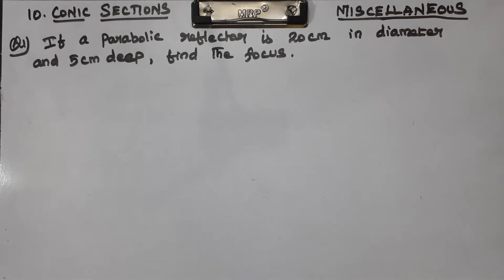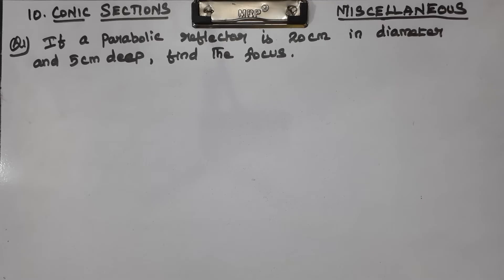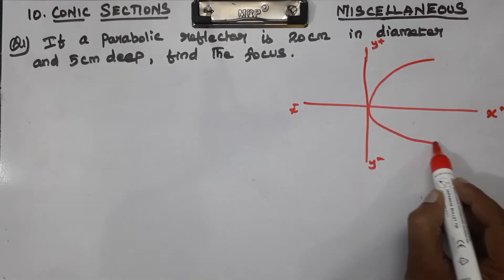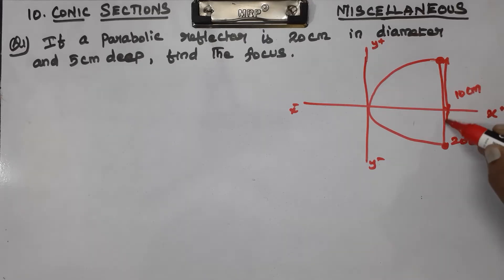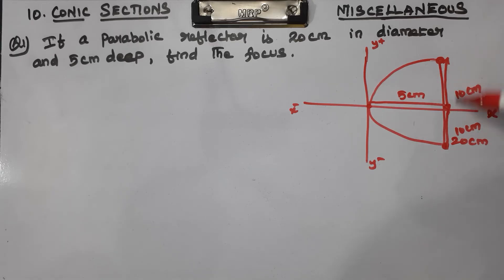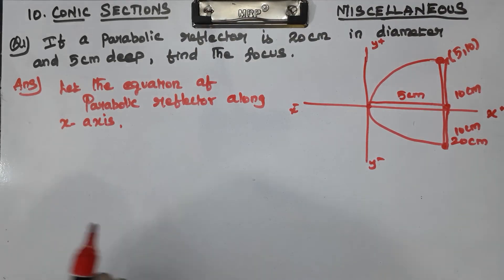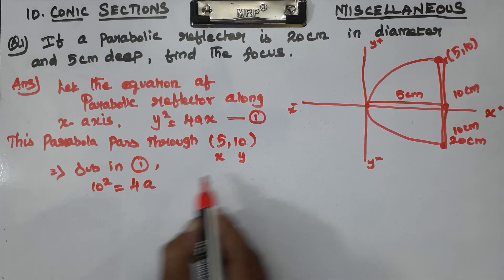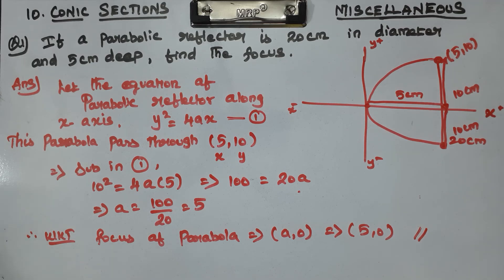CLASS 11 | MISCELLANEOUS EXERCISE | Q 1 | MATHS | CHAPTER 10 | CONIC SECTIONS | CBSE NEW SYLLABUS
Explained about CLASS 11 CBSE NCERT NEW SYLLABUS MATHS CHAPTER 10 CONIC SECTIONS - MISCELLANEOUS EXERCISE PROBLEMS in tamil language.